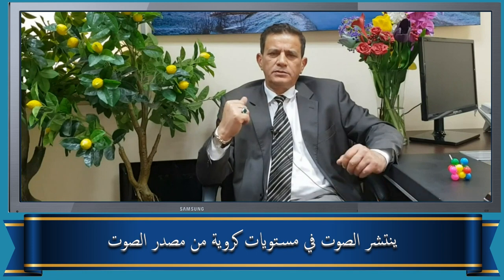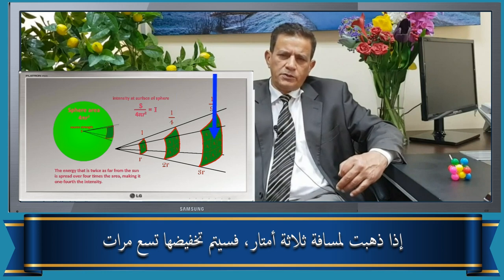Decibels & Dynamics: Navigating Sound Pressure Levels مستويات ضغط الصوت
Sound pressure level (SPL) is a measure of the intensity of sound waves in a specific environment. It's typically measured in decibels (dB) and indicates the magnitude of the pressure fluctuations caused by the sound waves. SPL is essential for understanding the loudness of sounds and their potential impact on human hearing. It's commonly used in various fields such as acoustics, engineering, and environmental studies to assess noise levels, determine safe exposure limits, and design effective sound control measures. SPL measurements are influenced by factors like distance from the sound source, frequency characteristics of the sound, and surrounding environmental conditions.

مستوى ضغط الصوت (SPL) هو مقياس لشدة الموجات الصوتية في بيئة معينة. يتم قياسه عادةً بالديسيبل (dB) ويشير إلى حجم تقلبات الضغط الناتجة عن الموجات الصوتية. يعد SPL ضروريًا لفهم جهارة الأصوات وتأثيرها المحتمل على السمع البشري. يتم استخدامه بشكل شائع في مجالات مختلفة مثل الصوتيات والهندسة والدراسات البيئية لتقييم مستويات الضوضاء وتحديد حدود التعرض الآمنة وتصميم إجراءات فعالة للتحكم في الصوت. تتأثر قياسات مستوى الصوت (SPL) بعوامل مثل المسافة من مصدر الصوت، وخصائص تردد الصوت، والظروف البيئية المحيطة.